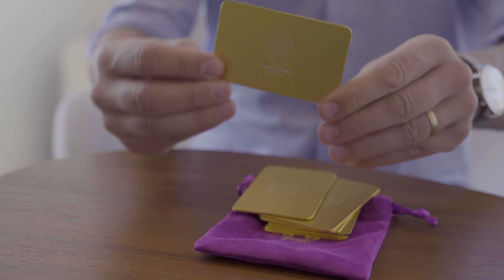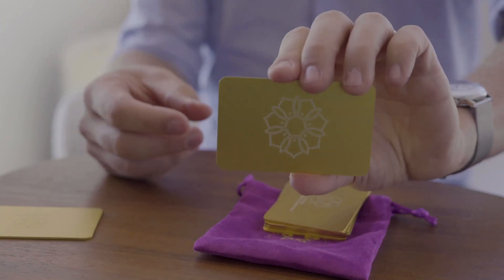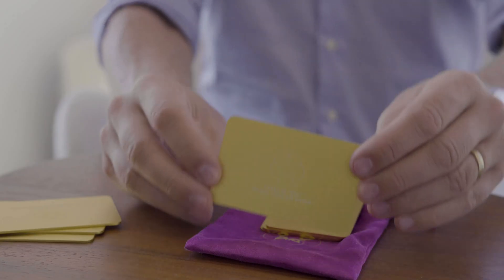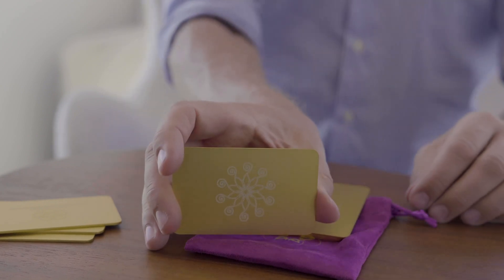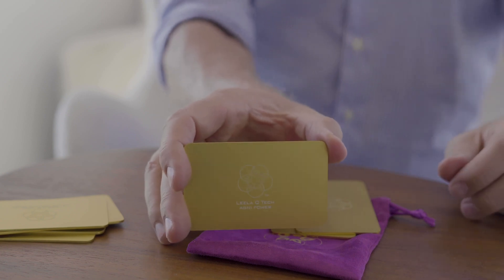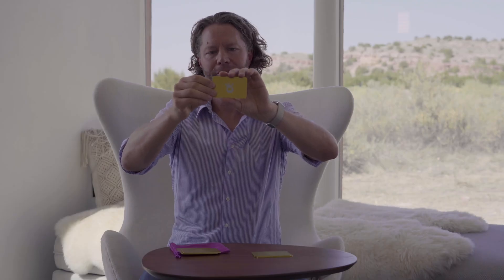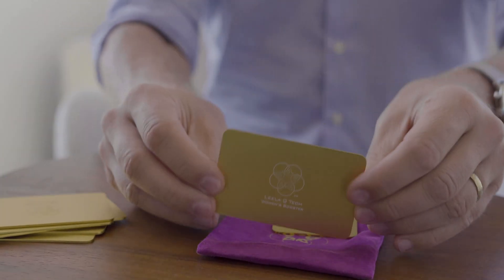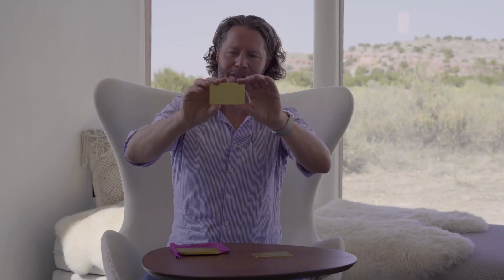How to Use Frequency Cards for Balance, Abundance & Protection | Leela Quantum Tech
Are you looking to learn more about Frequency Cards? Look no further! We have created this overview video to give you all the information you need on Leela Quantum Tech frequency cards.

THE CONTENTS OF THIS VIDEO ARE NOT INTENDED AS MEDICAL ADVICE AND SHOULD NOT BE TAKEN AS SUCH.

Leela Quantum Tech® does not recommend or endorse any specific tests, physicians, procedures, opinions, or other information that may be mentioned in this video. Reliance on any information appearing in this video or on the website is solely at your own risk.

Statements made in this video or on the website have not been evaluated by the Food and Drug Administration (FDA), the EFSA, or any other government derivatives thereof. Leela Quantum Tech® products are not intended to diagnose, treat, cure, or prevent any disease or health condition.